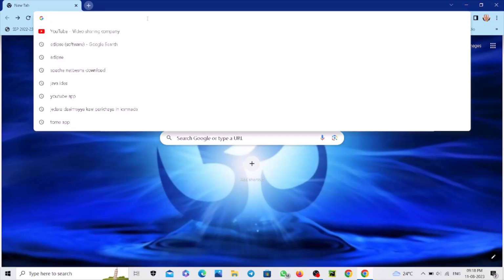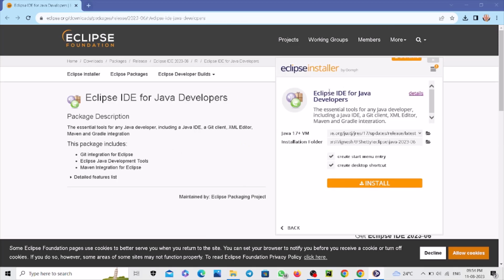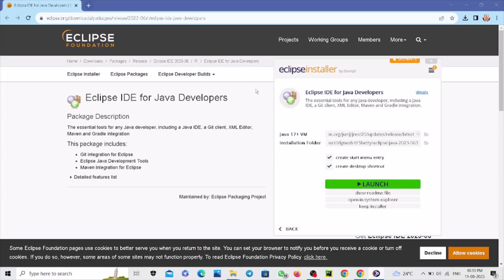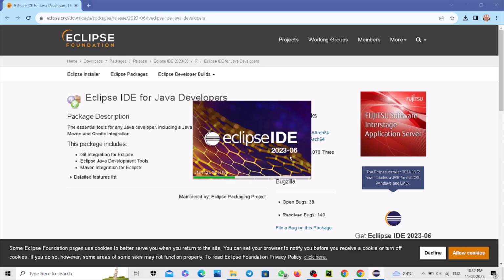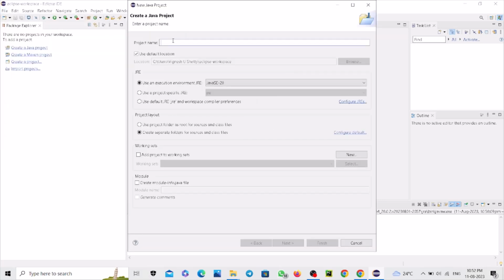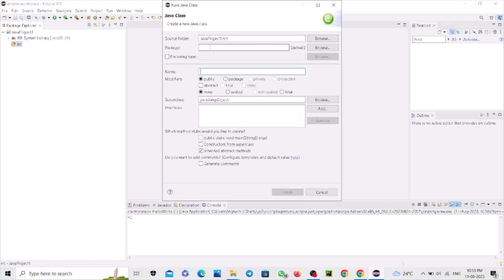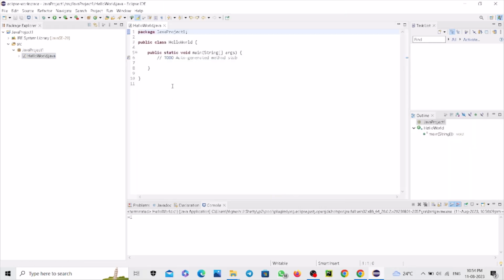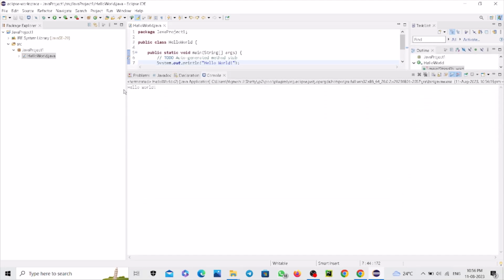Java Tutorial : Day 4 | How to download and install Eclipse IDE ? | For Begineers